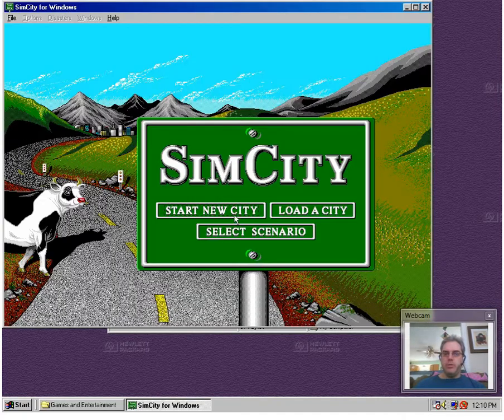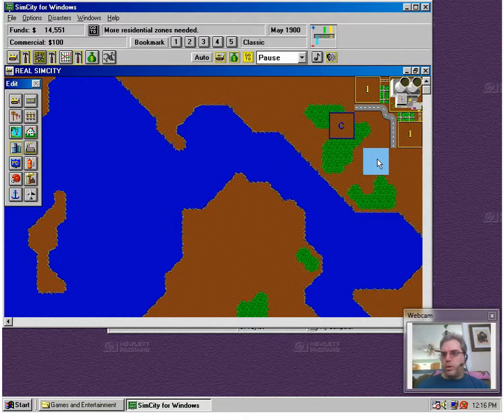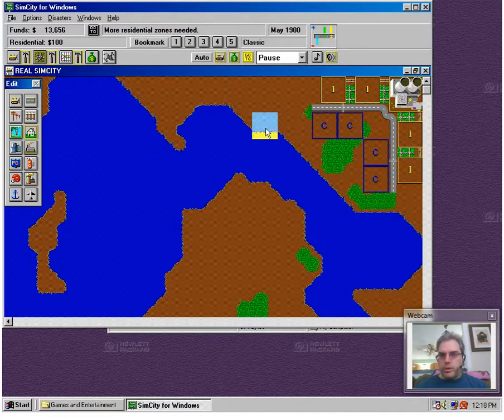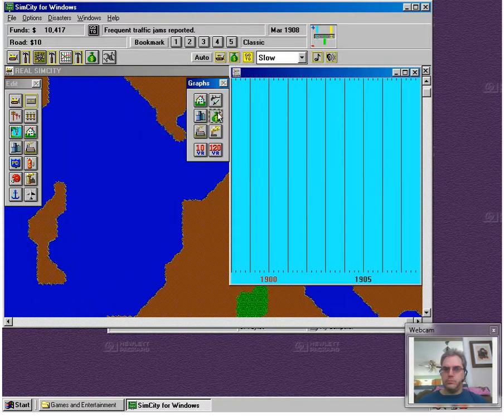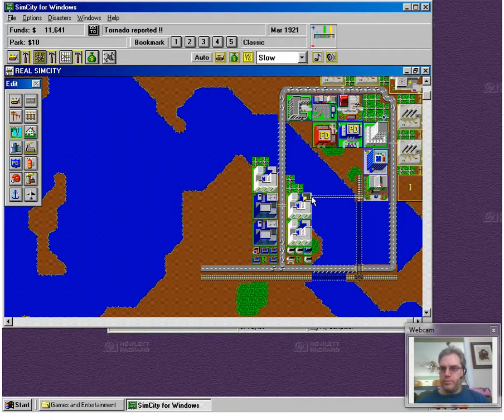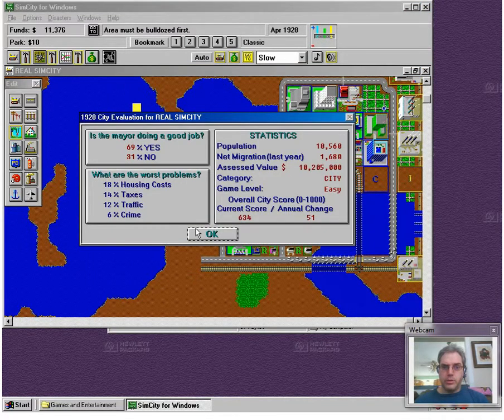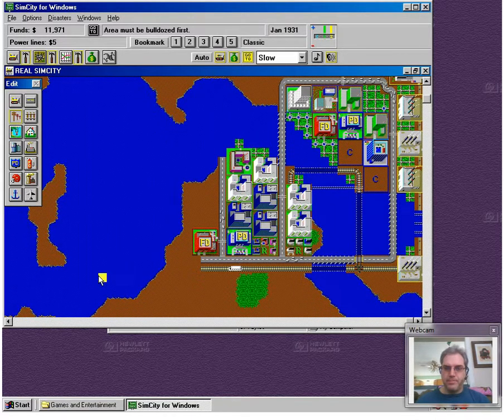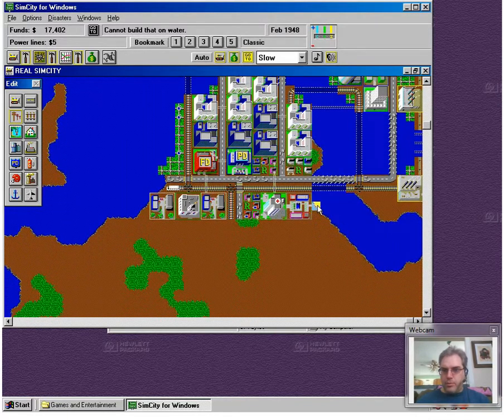It's All In The Wrist #5 - SimCity Series Part 1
In this episode, we are kicking off our SimCity series by starting a city in the game that started it all - SimCity Classic! Strap yourself in to the Wayback Machine and join us in 1989 for a look at the game that launched a franchise. We had some technical glitches in the last 5 minutes - including a loss of power, but we'll show off what we did in the next SC episode!